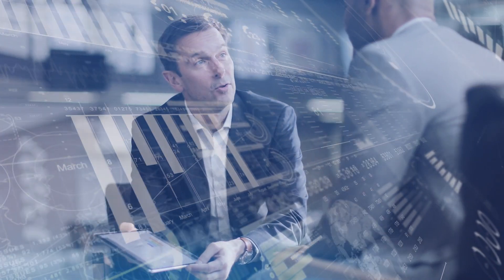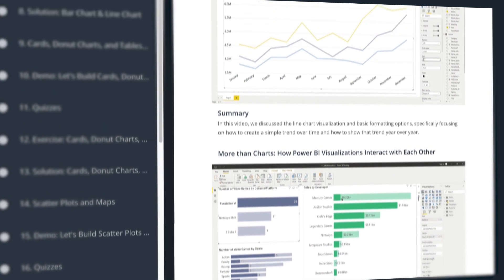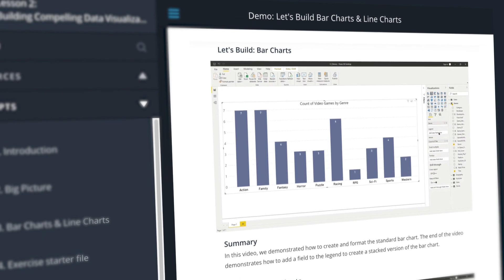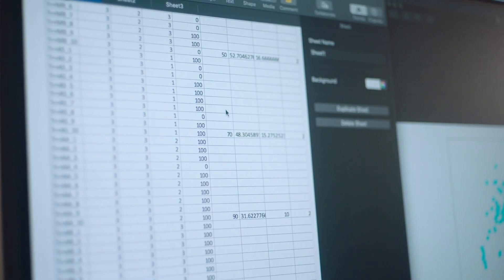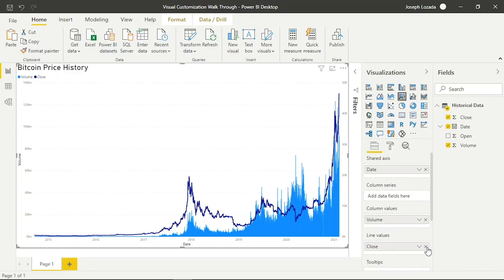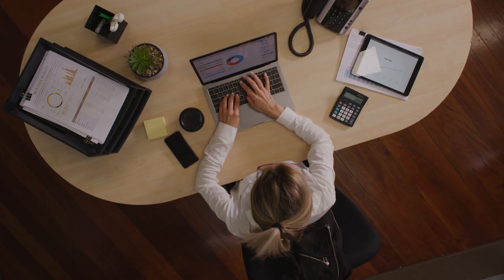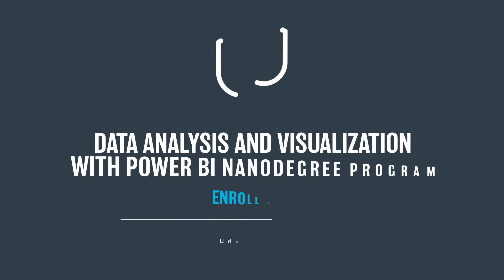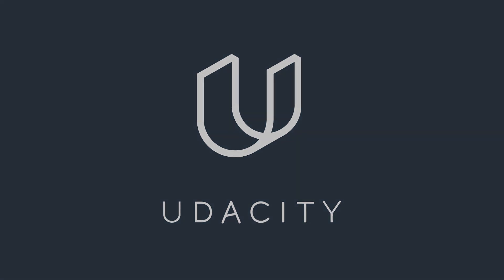Udacity's Data Analysis and Visualization with Power BI Nanodegree Program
The data analysis and visualization market is on the rise—Power BI helps enterprises make informed, data-driven decisions, and therefore is extremely valuable to more and more top companies. In this program, students will master the in-demand skills necessary to become successful data analysts, like data pre-processing, visualization and analysis, using Power BI as the primary tool.